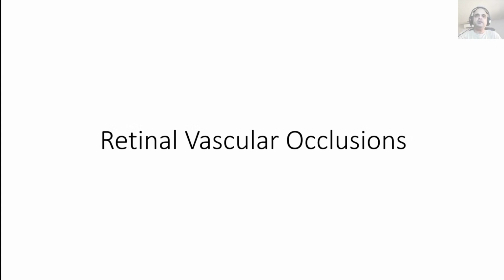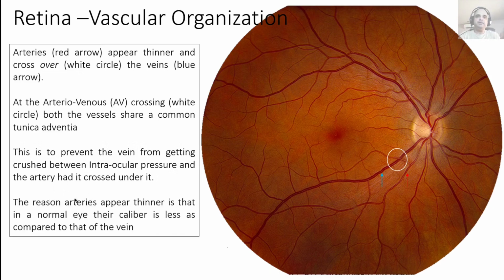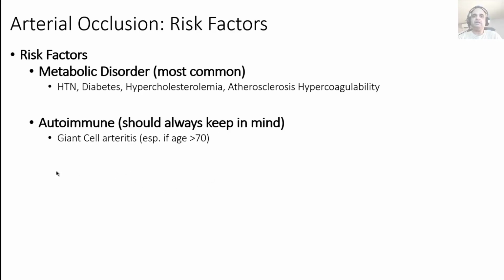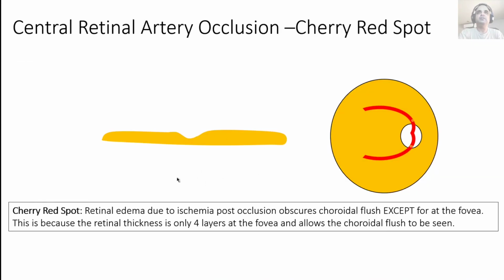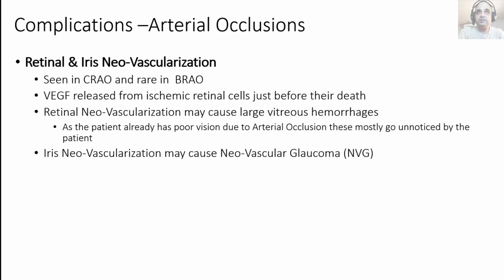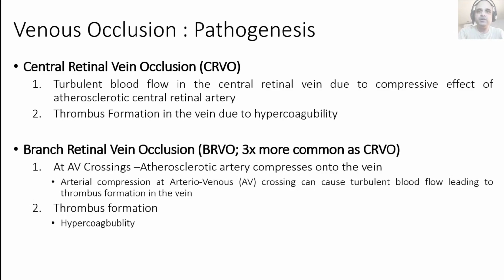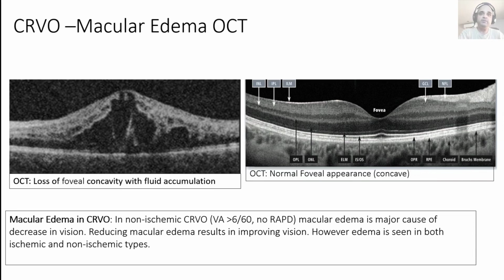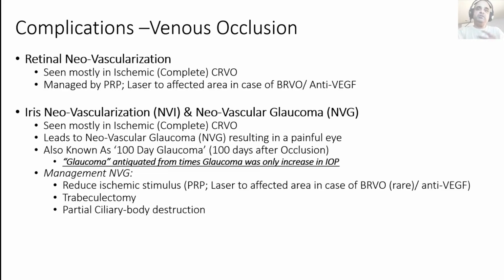Retinal Vascular Occlusions Lecture 15